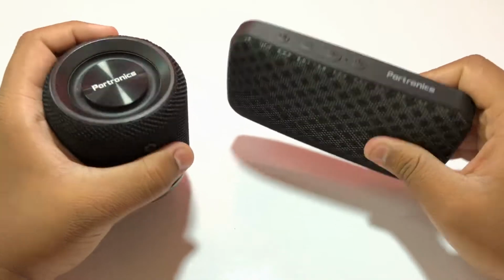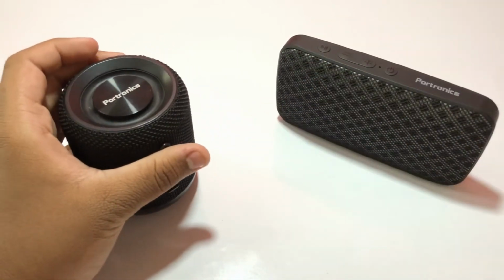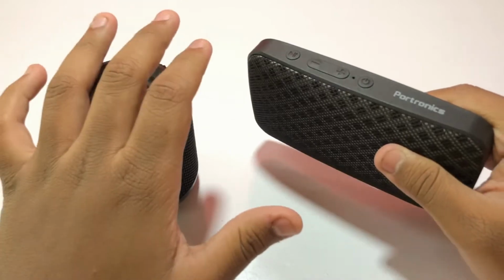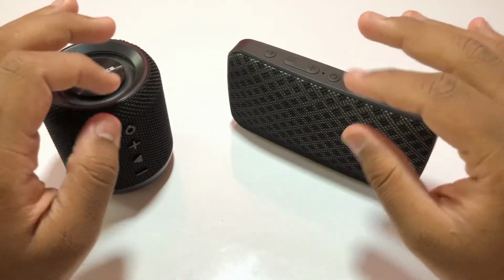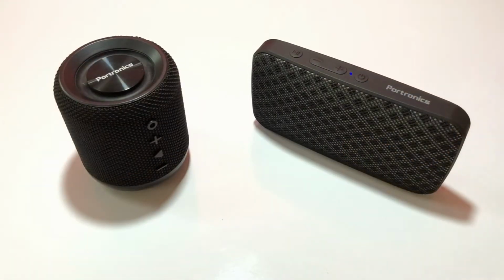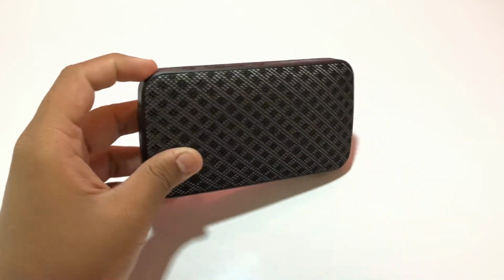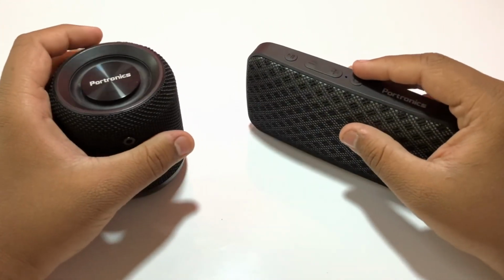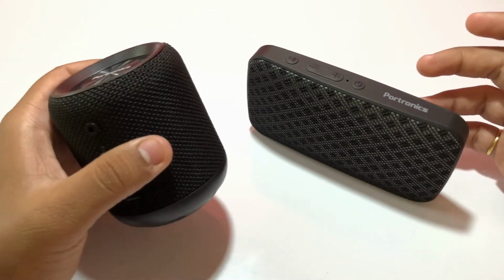Portronics Sound Drum (POR-871) vs Portronics Vibe Comparison Video || Bass & Sound Test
Link To Buy The Portronics Sound Drum (POR-871)

Link To Buy The Portronics Vibe (Blue)

Link To Buy The Portronics Vibe (Gray)

Hey friends in this video I have compared two of the best budget friendly speakers which is the Portronics Sound Drum (POR-871) & Portronics Vibe both these speakers have terrific built quality and design, the features are also very similar and to hear how the speaker sounds watch the video till the end.